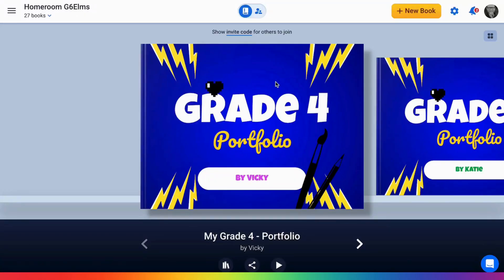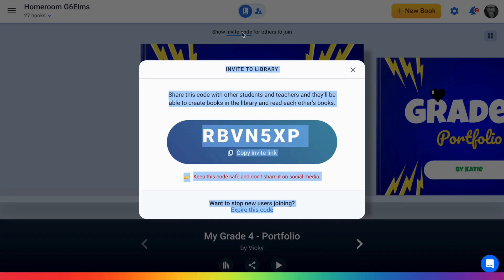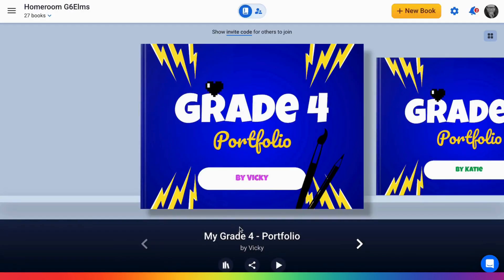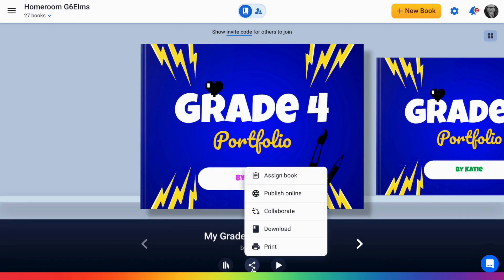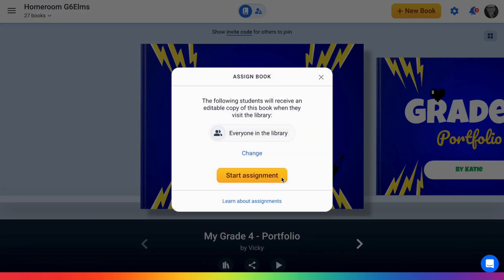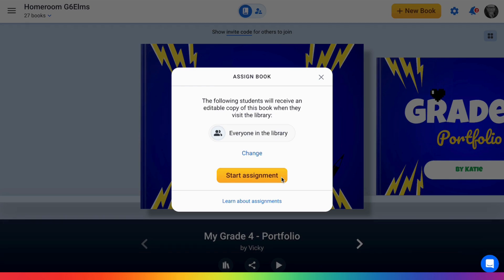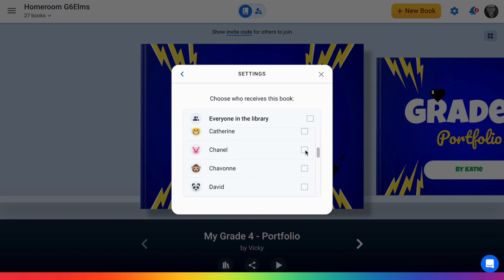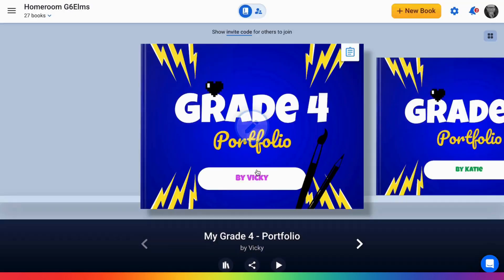How to Assign Books to Students in Book Creator | Step-by-Step Guide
📚 How to Assign Books to Students in Book Creator | Easy Classroom Guide 📚

In this video, we’ll walk you through the process of assigning books to your students in Book Creator. Learn how to place books in the right library, invite students, and assign copies to specific individuals or the entire class.

What You’ll Learn:

Placing Books in the Library: Step-by-step instructions on how to ensure your book is in the correct library for student access.
Inviting Students: Learn how to easily add students to your library using an invitation code or link, perfect for classroom or LMS integration.
Assigning Books: Discover how to assign books to all students or select specific students to receive a copy, and how future students who join the library will automatically get a copy.

📢 *Join the Conversation:* Have questions or tips to share? We love hearing from our educator community.